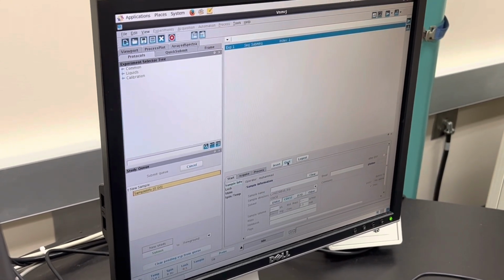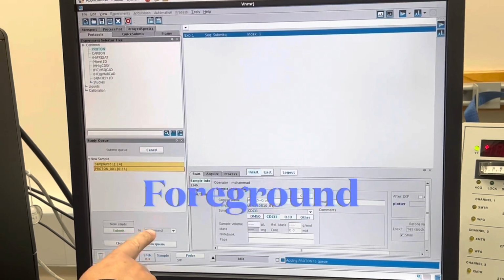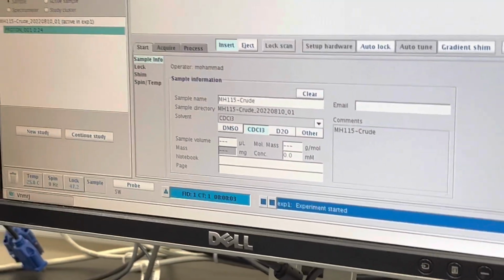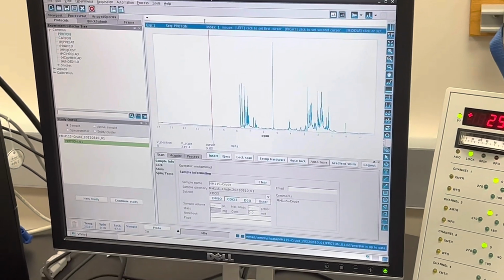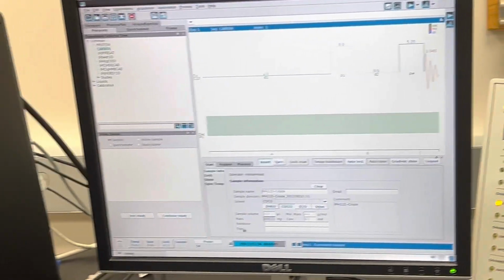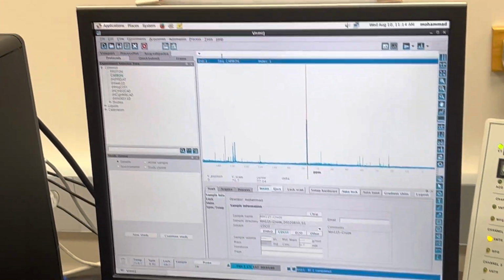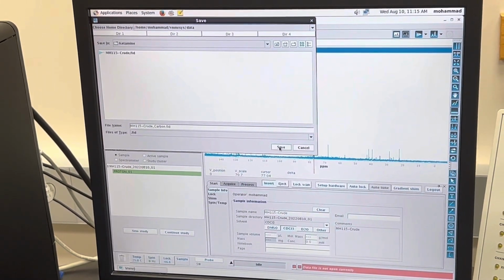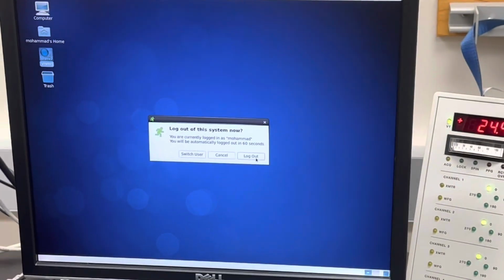How to use NMR machine? (500 MHz Varian NMR with VNMRj software-basic training)